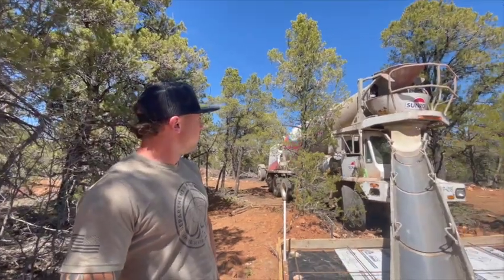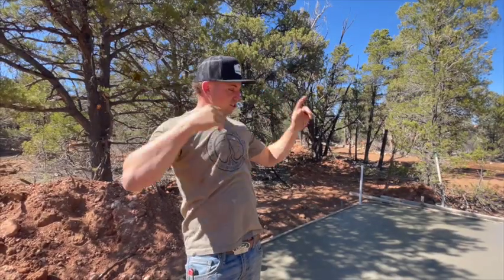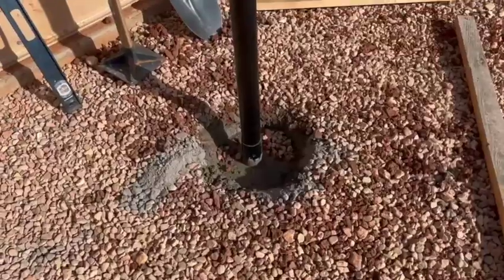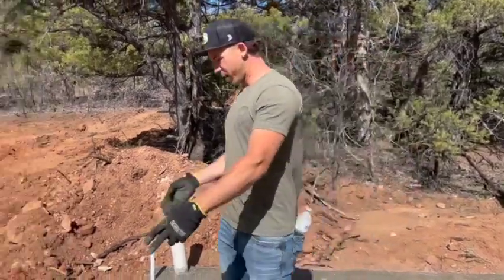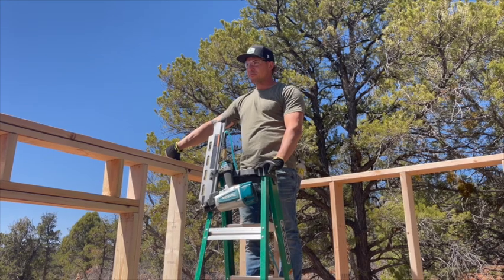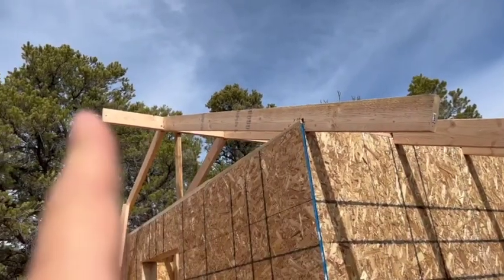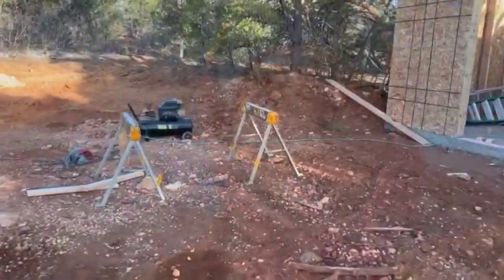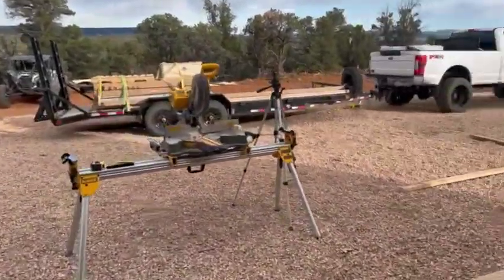Pouring Concrete I Framing Solar Shed I Off Grid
We poured our solar shed concrete slab. Started framing and sheathing. Took an early morning road trip to get our solar system and lumber.